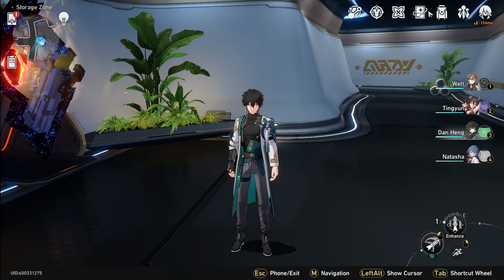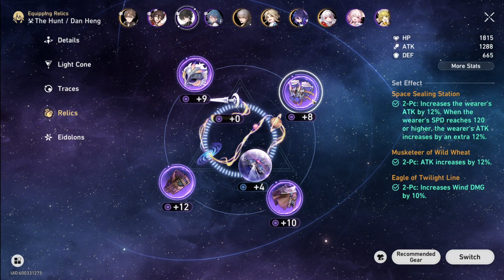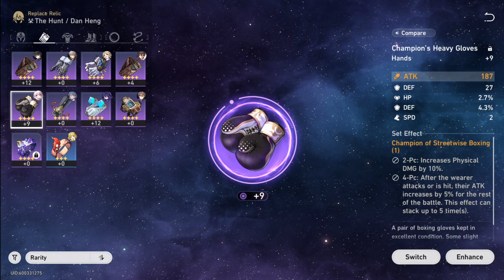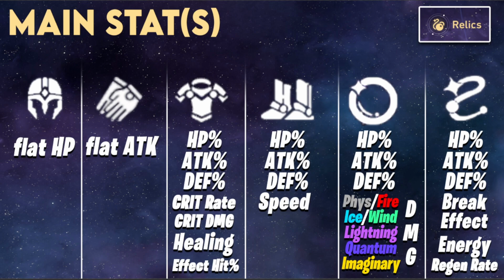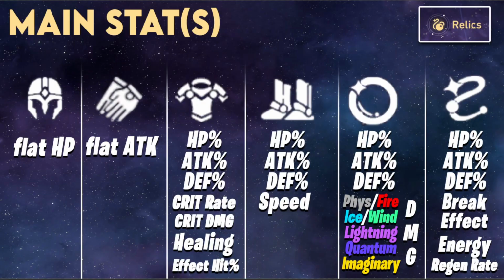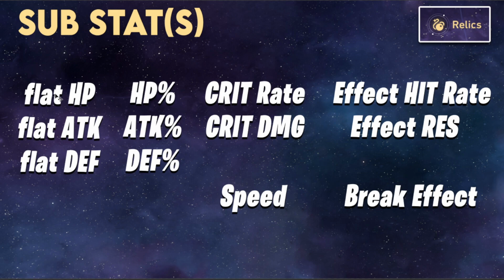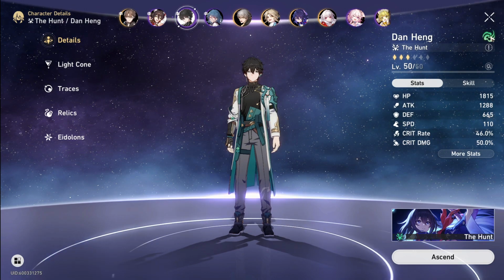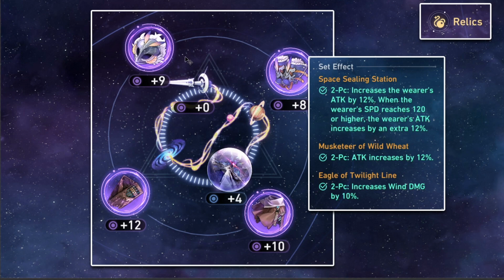FULL GUIDE TO RELICS! MAIN/SUBSTATS & WHERE TO GET THEM | Honkai Star Rail Guide